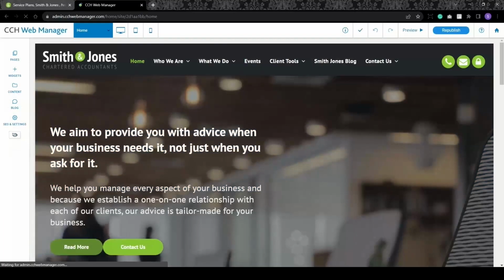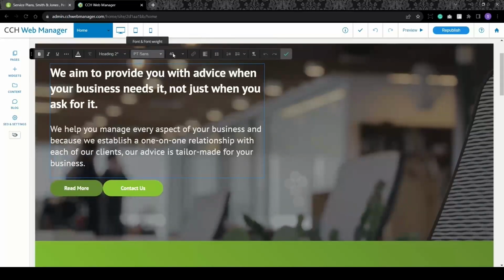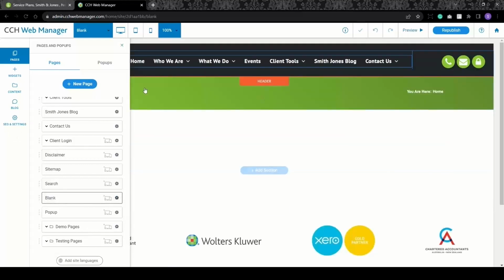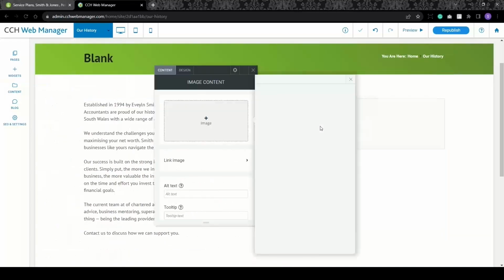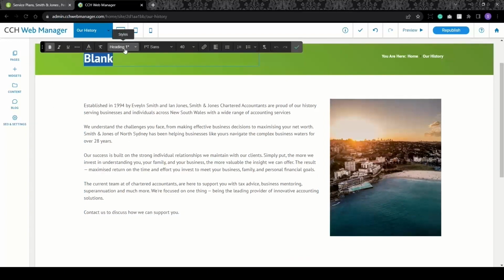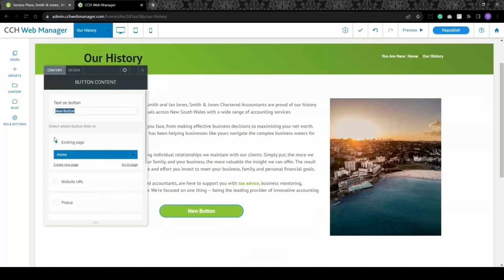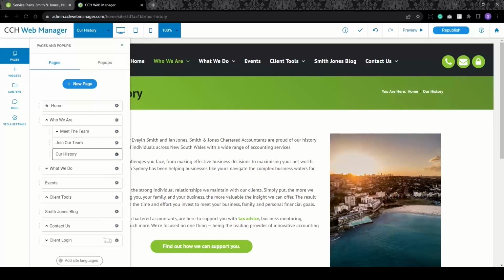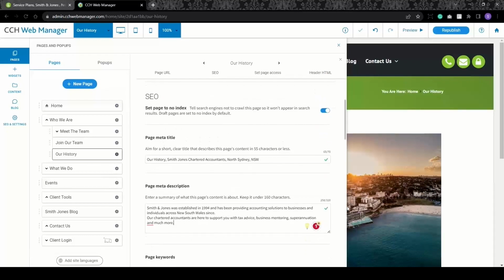CCH Web Manager - Editor Basics & Creating a New Page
CCH Web Manager - Editor Basics & Creating a New Page 2023